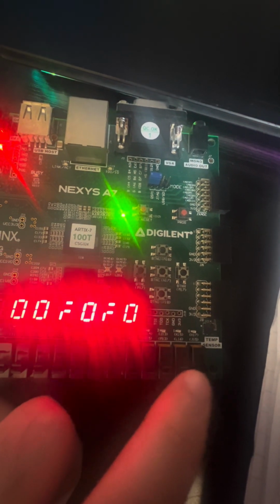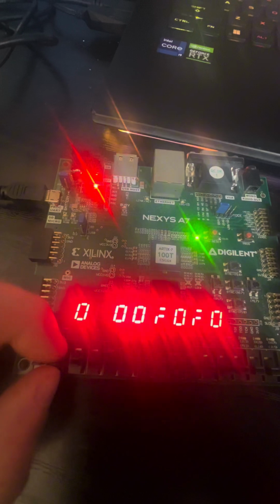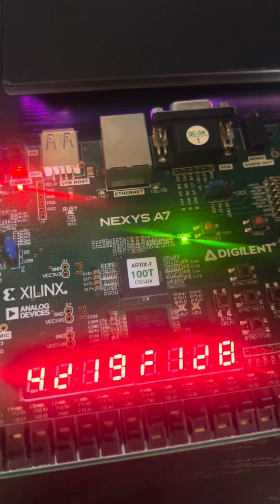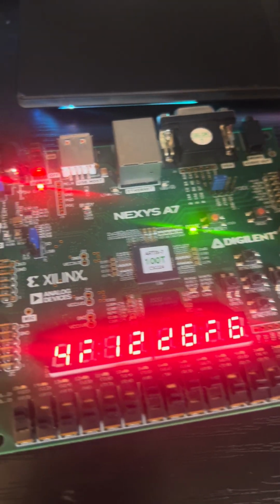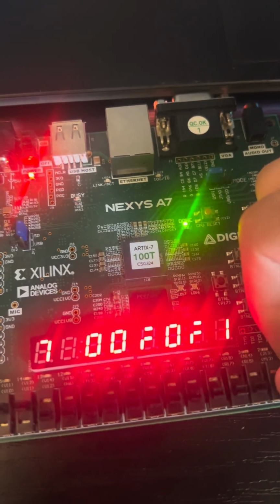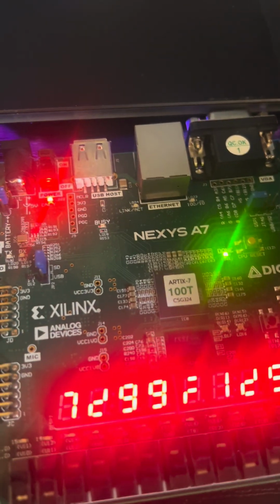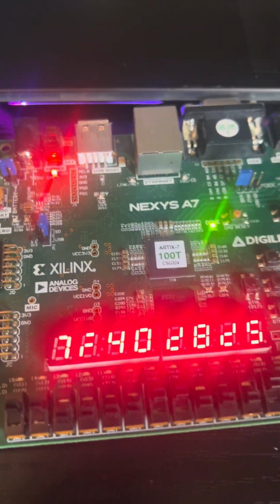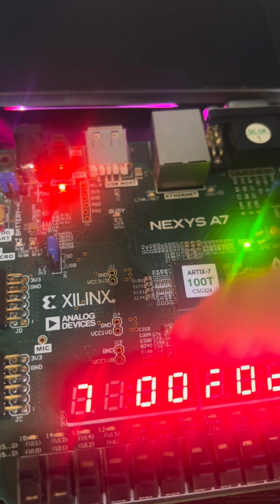ECE3300 Lab 6 - Alien Calculator